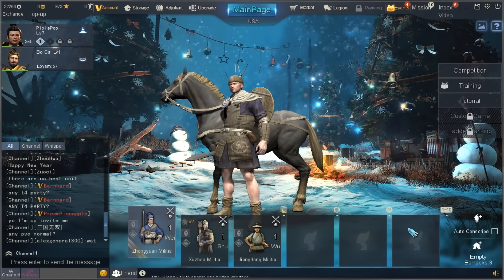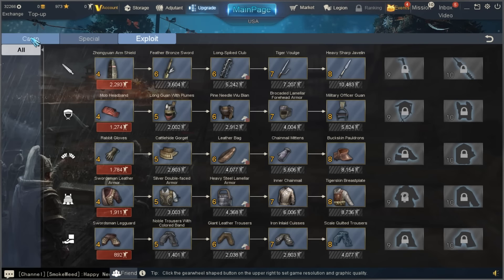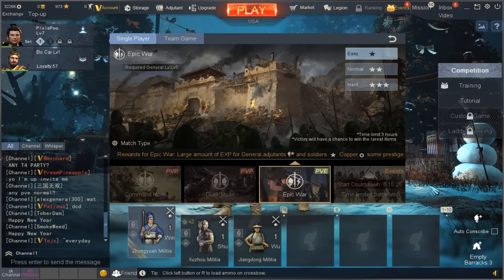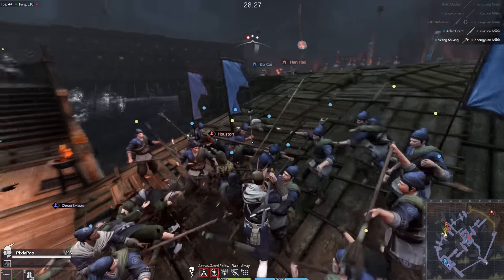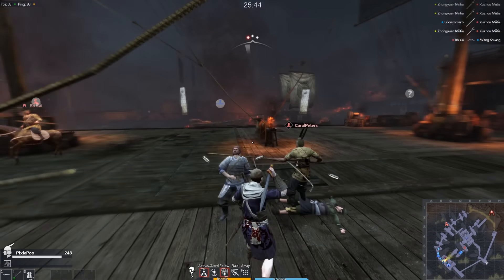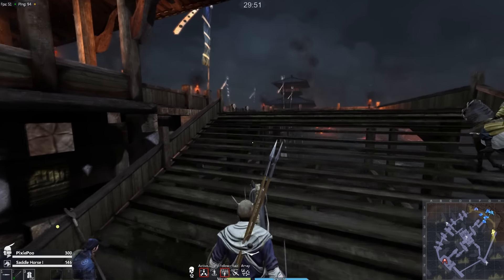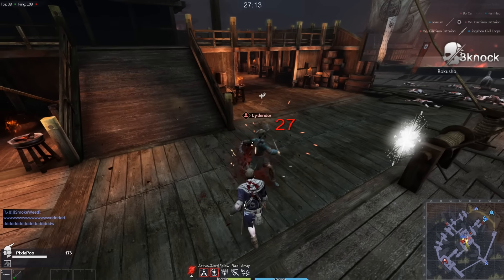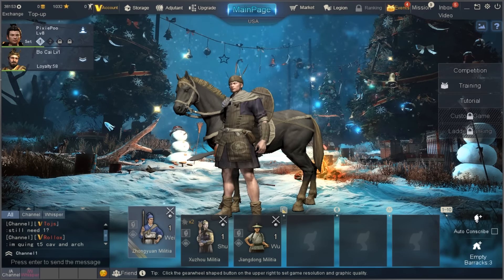Battle of the Warring States: Ancient China Warfare - Tiger Knight: Empire War Gameplay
Hey guys!  This is my first look at a free to play game called Tiger Knight: Empire War.  It is a MMORPG that has elements of Mount and Blade, Dynasty Warriors, and Total War Arena.  In todays Video I will explain how the interface works, and will show you how the combat system works in Conquest mode.  Enjoy the Battle :D

PA Merchandise

PIXELA-TEDAPO-LLOSVE